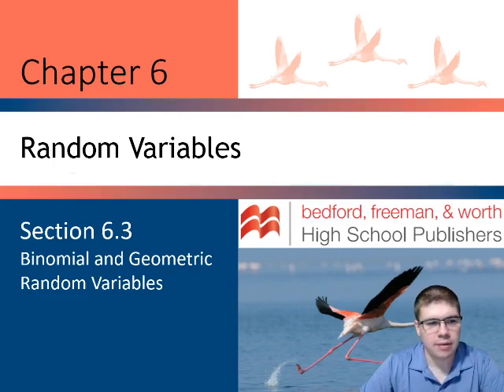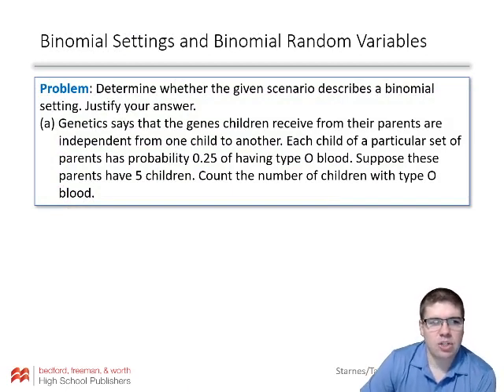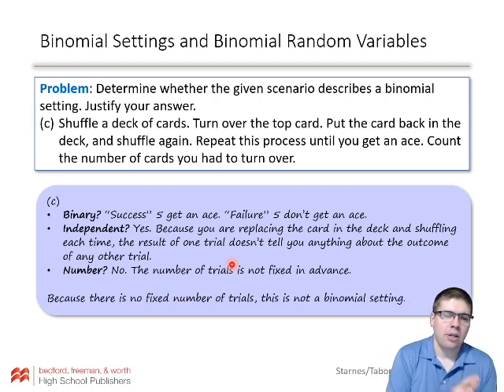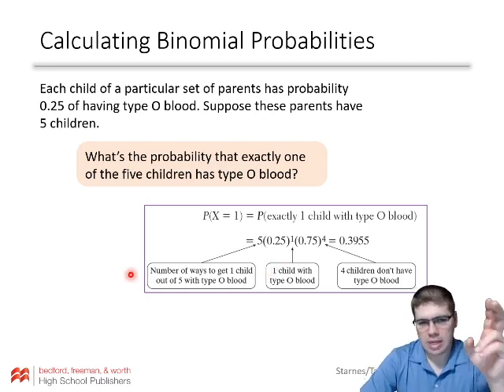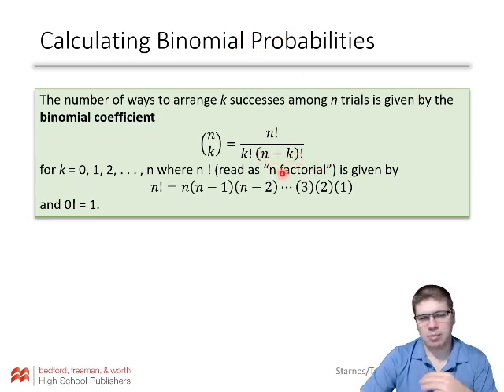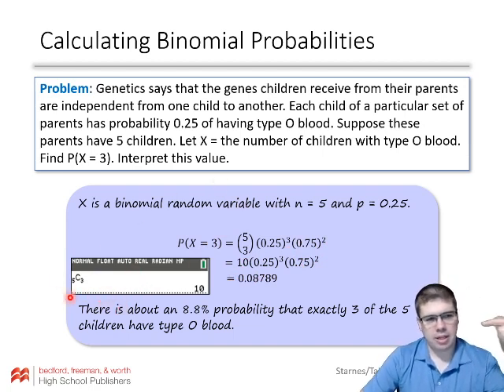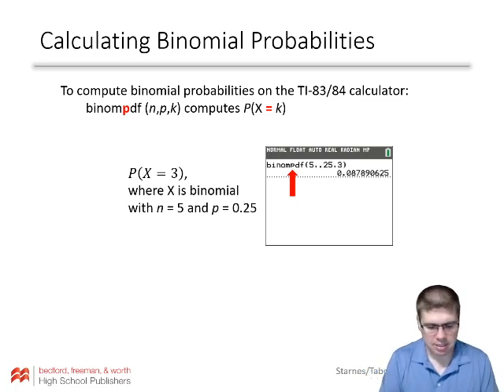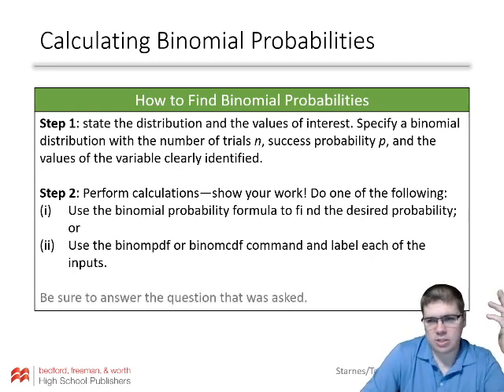6.3 Binomial and Geometric part 1